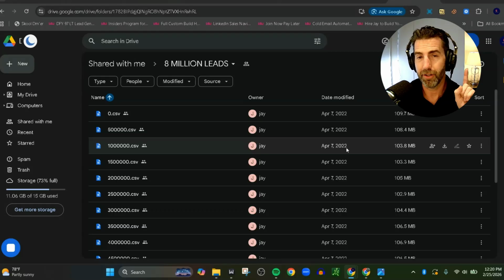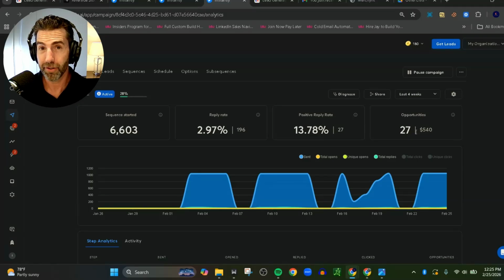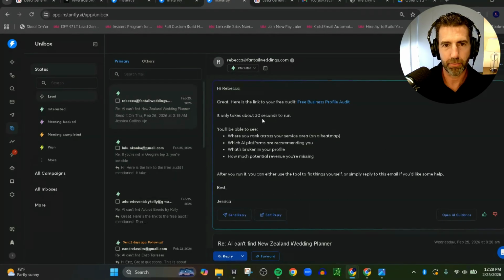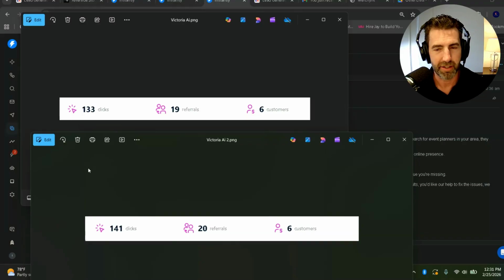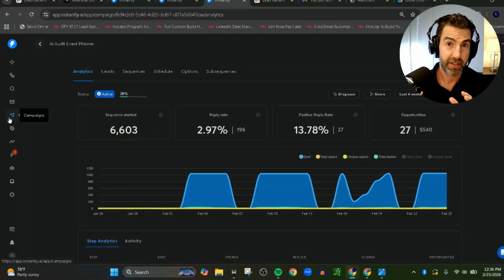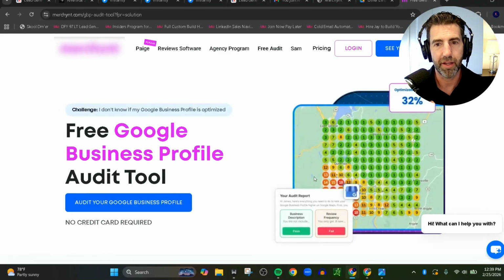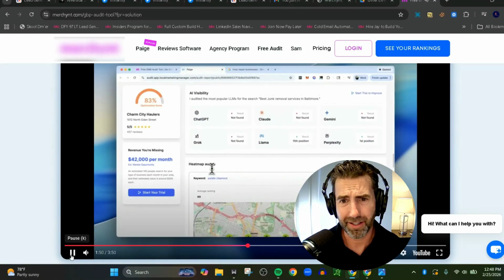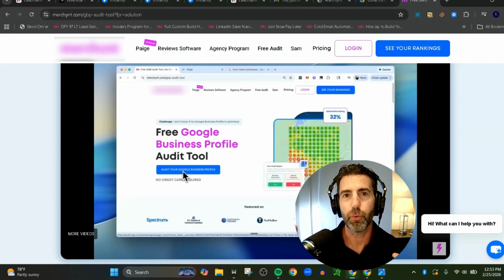How I Got 27 Positive Replies & 6 Clients Using AI Cold Outreach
Most people fail at selling AI services because they pitch too early.

In this video, I break down the exact “foot-in-the-door” strategy I used to:
• Turn old lead lists into conversations
• Automate cold outreach with AI
• Get 27 positive replies
• Land 6 paying customers in just weeks
• Use a FREE audit as the trust-building offer

I’ll show you:
✅ How I sourced and cleaned leads
✅ How I verified emails
✅ How I automated outreach with Instantly
✅ The exact AI follow-up system I use
✅ Why free audits work better than hard selling
✅ How you can use this strategy for ANY AI service

Whether you’re selling:

AI automation
AI agents
N8N workflows
SEO services
Database reactivation
AI receptionists
Local business services

…this strategy can help you get your foot in the door and start real conversations with business owners.

TOOLS MENTIONED:
• Instantly
• MillionVerifier
• Claude
• Google Cloud
• AI GBP Audit Software

What AI service are YOU trying to sell right now?

Want more AI automation tips and workflow strategies?